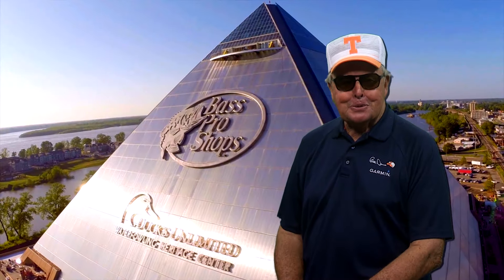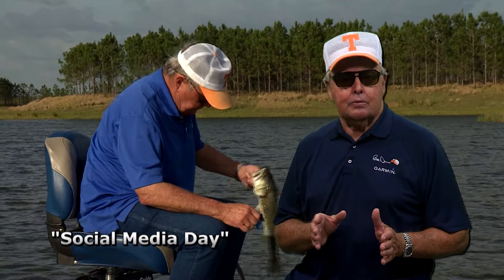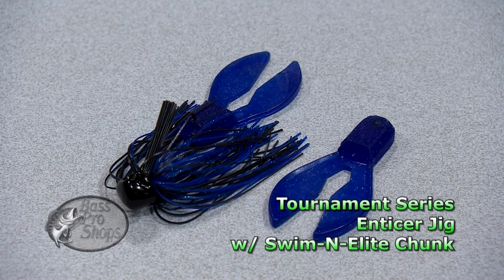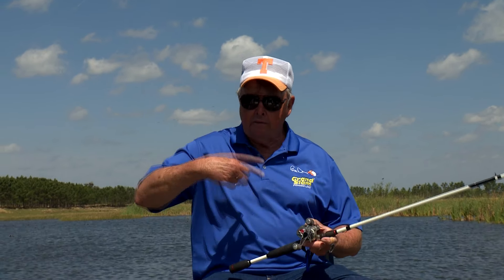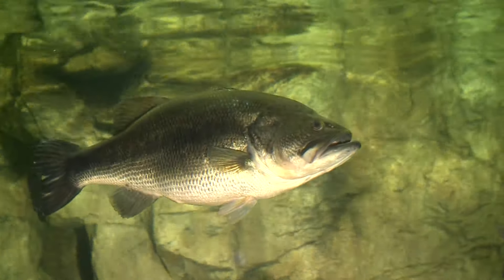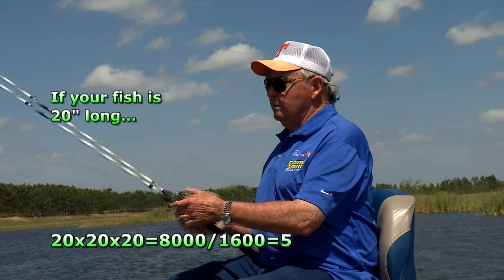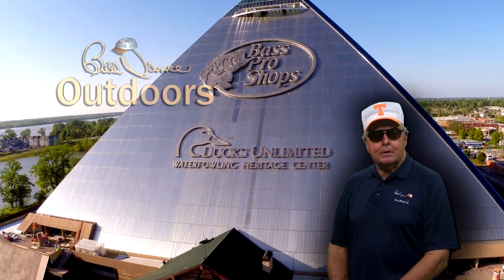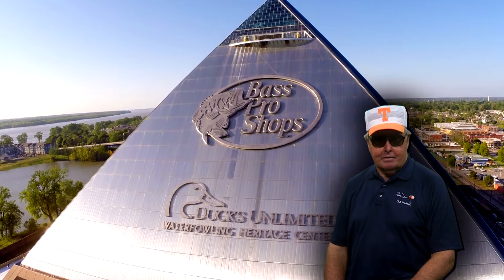SM BPS ECV 16 08 Social Media Day H264 1920x1080